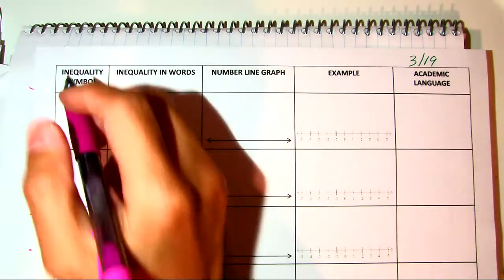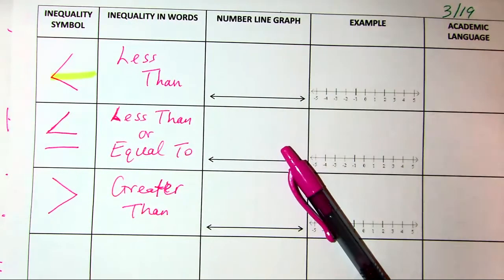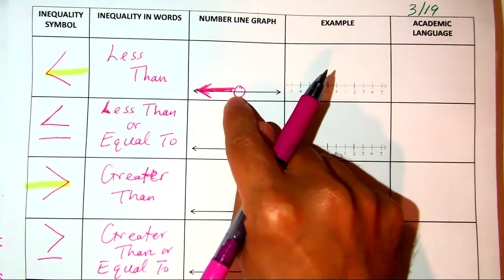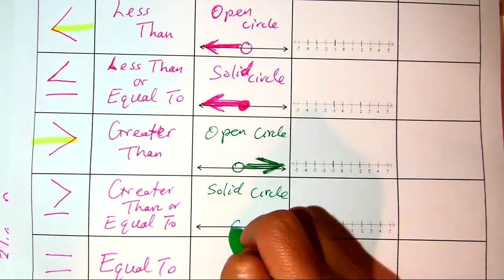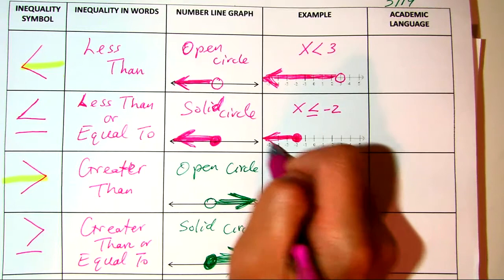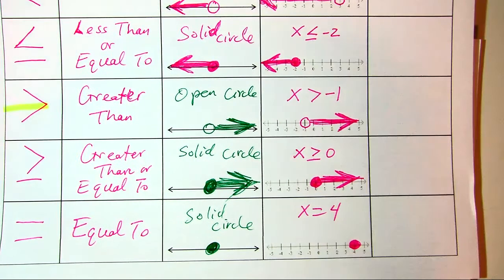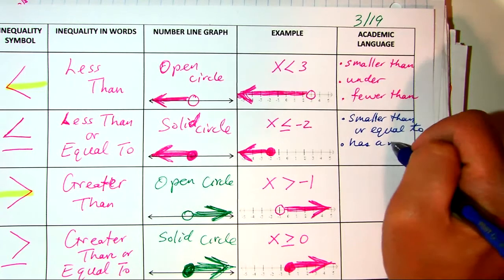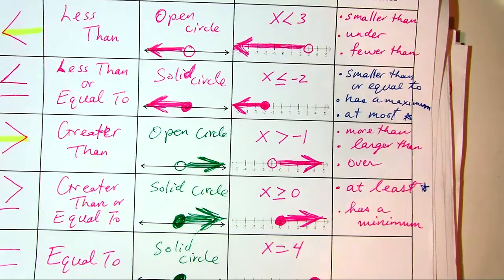Introduction to Inequalities